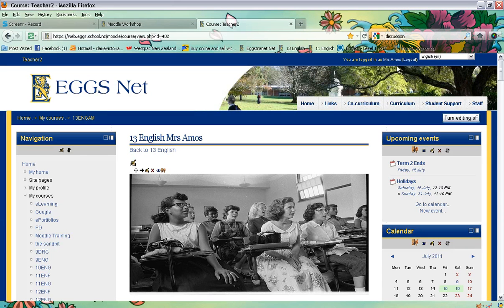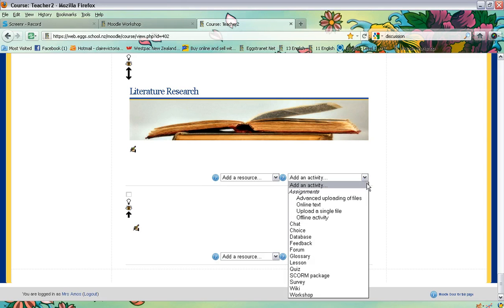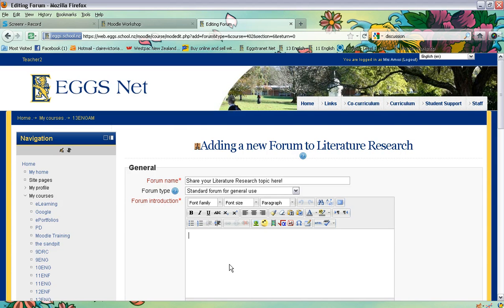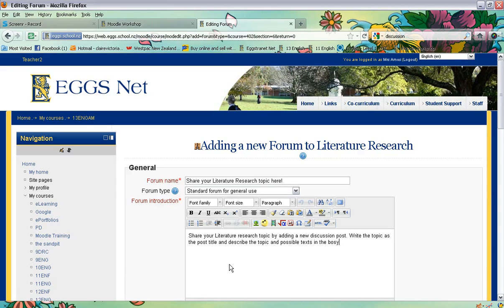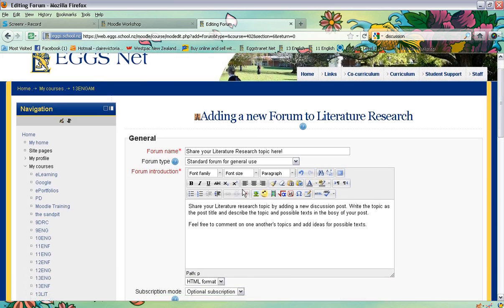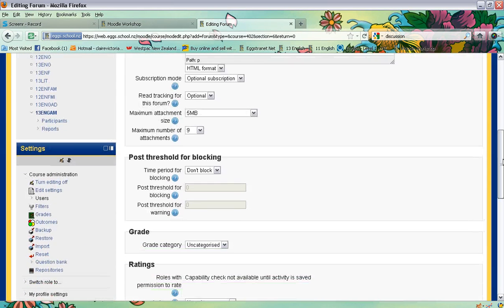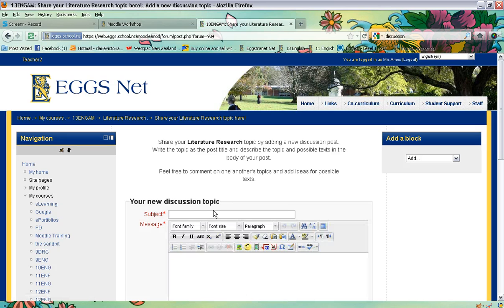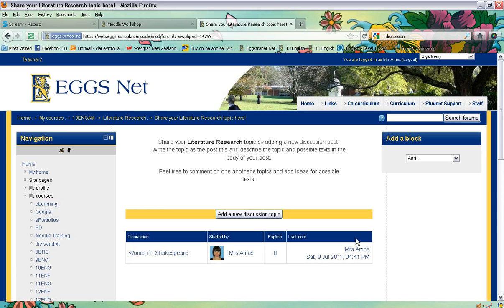How to create a discussion forum for your Moodle course